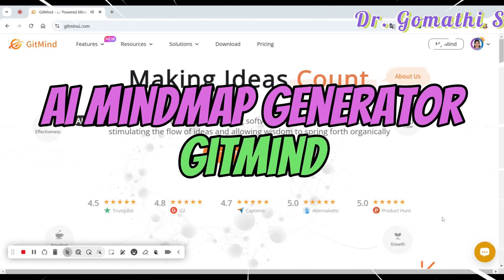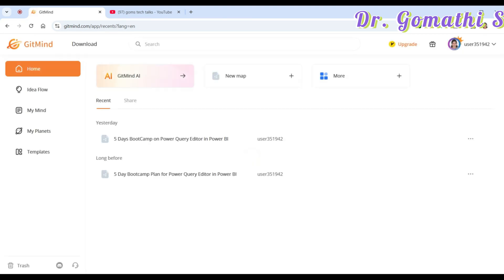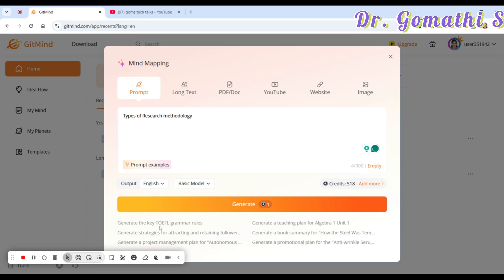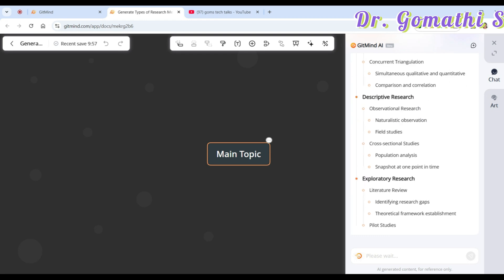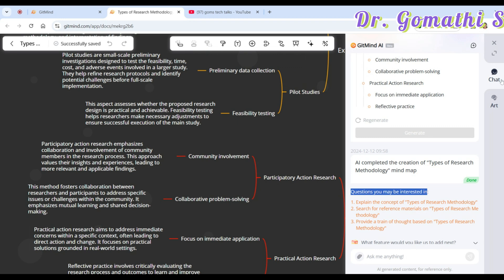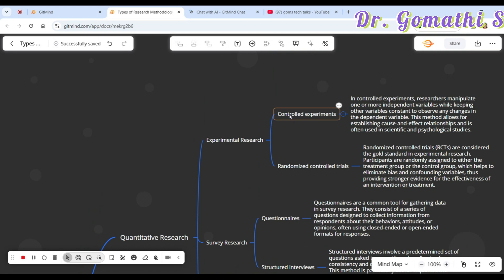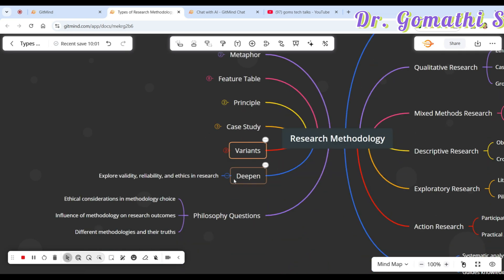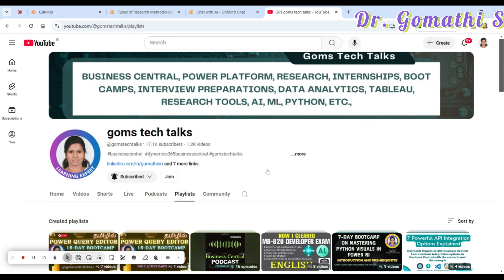GitMind AI: Complete Tutorial to Boost Your Productivity with Mind Mapping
1.

2. 100+ Interview questions and answers- BC Technical

Title: GitMind AI: Complete Tutorial to Boost Your Productivity with Mind Mapping

Description: Discover the ultimate guide to using GitMind AI, a powerful tool for mind mapping and productivity enhancement. This step-by-step tutorial covers everything you need to know to streamline your workflow, generate creative ideas, and improve task management with GitMind AI. Perfect for students, professionals, and teams looking to elevate their productivity game!

business central
mb-820 tutorial
scopus publication
annexure 1
student internship
bc tutorial
al tutorial

1. HUION HS64 Graphics Drawing Tablet

Happy learning